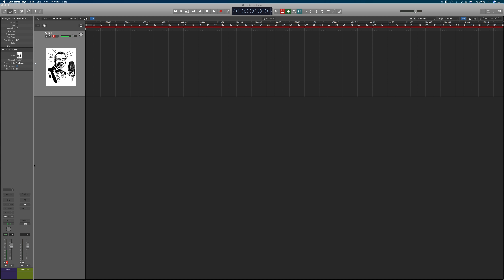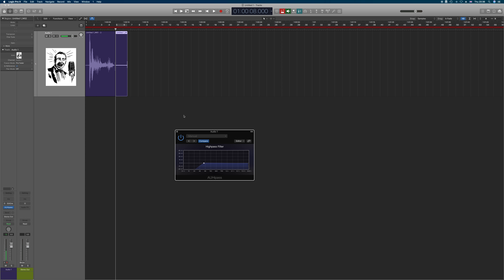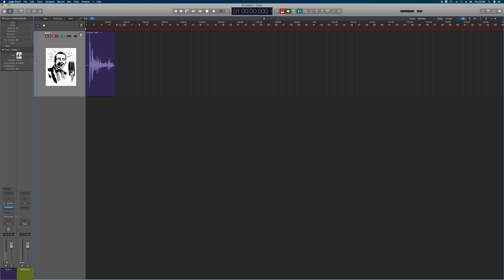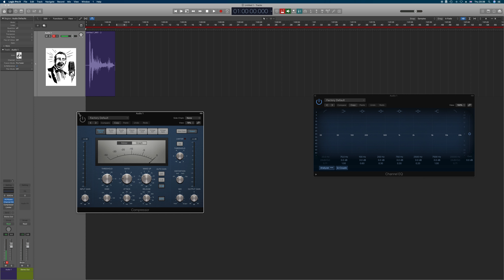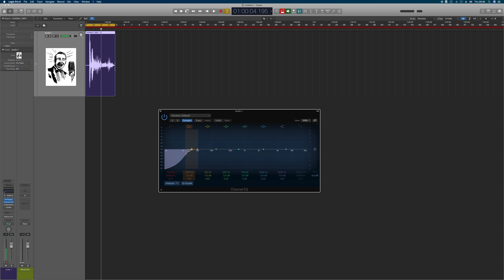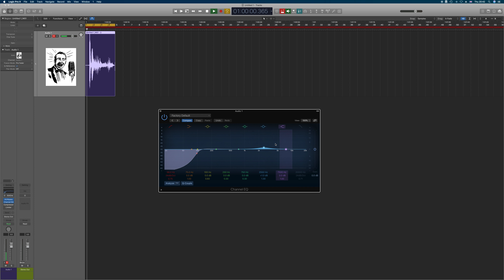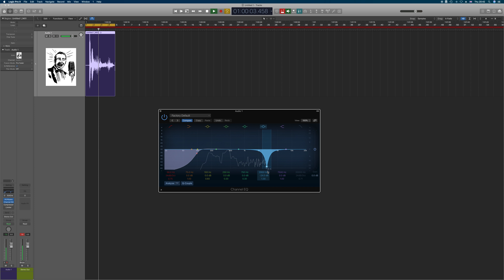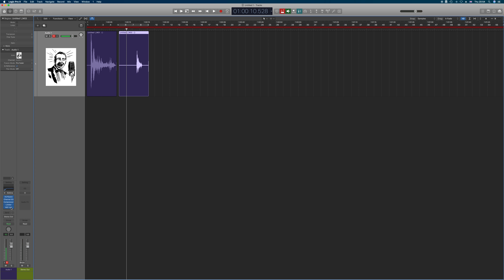Recording voiceover / audiobooks in Logic Pro X video 2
Plugins and stacks, I discuss basic use of EQ, compressors, limiters, Noise removal / suppression tools and high pass filters.

Next video is punch and roll with pre-roll in LPX